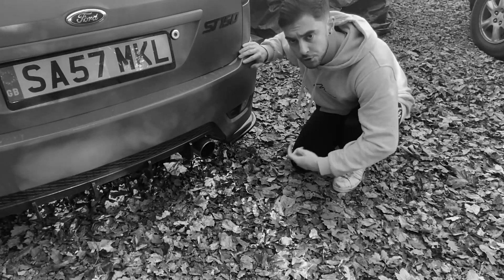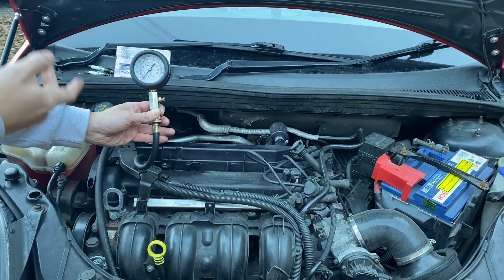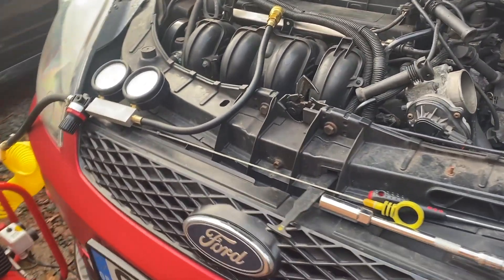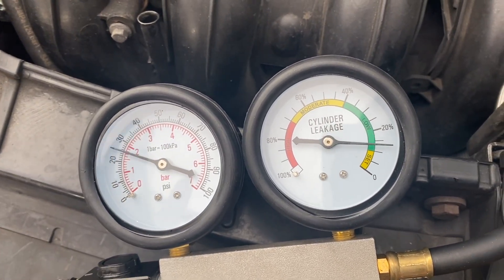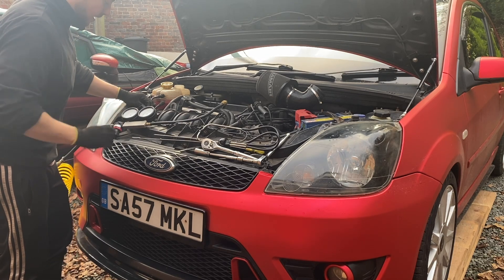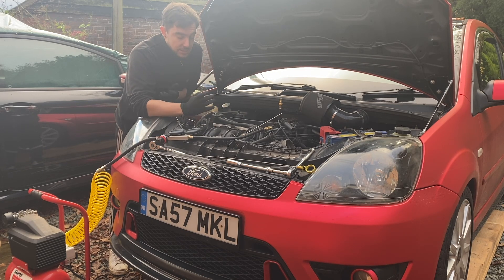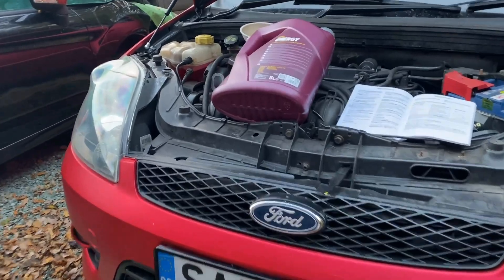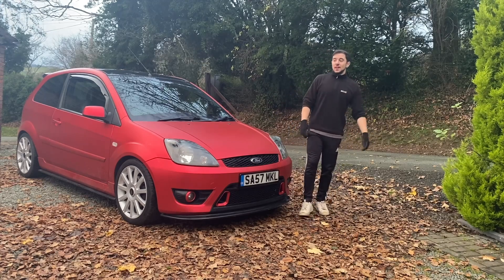What Condition is my ST's Engine in? | Engine Health Check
So you guys know that my car has been burning oil, or at least I assume that's what's happening - so in this video I dive into it and do some testing to find out exactly what's going on inside the 2.0L Duratec. I performed a compression test, a leak-down test and dropped the oil just to rule out inaccurate dipstick readings being mistaken for low oil levels.